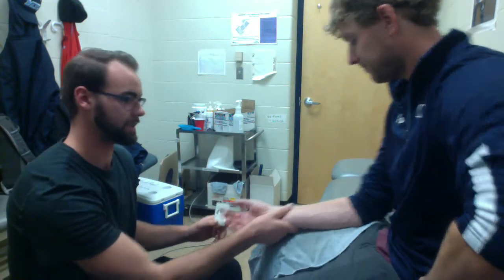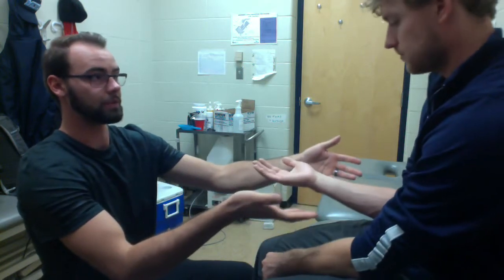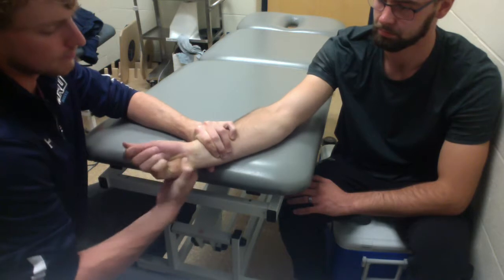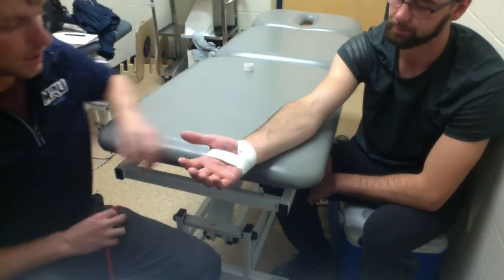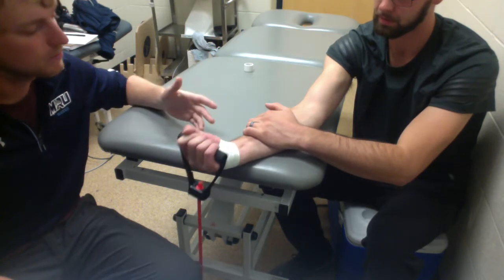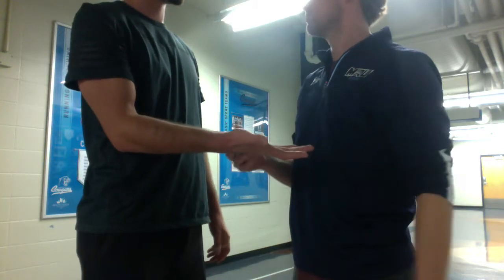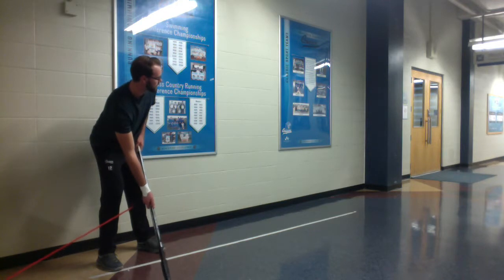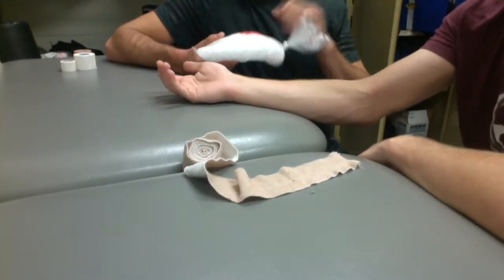Practicum Video #1: TFCC